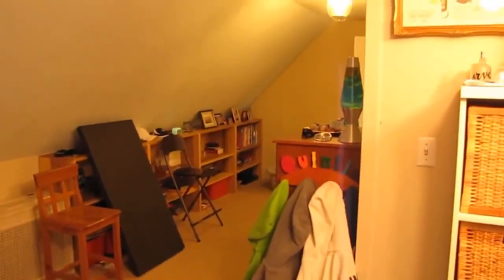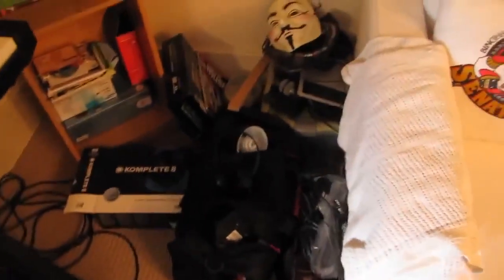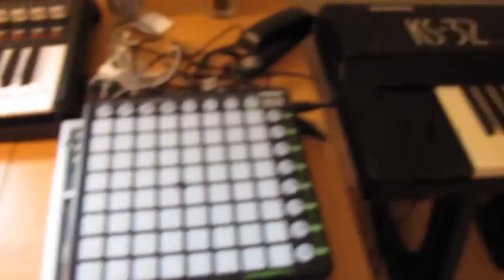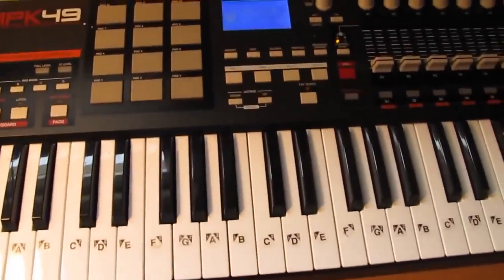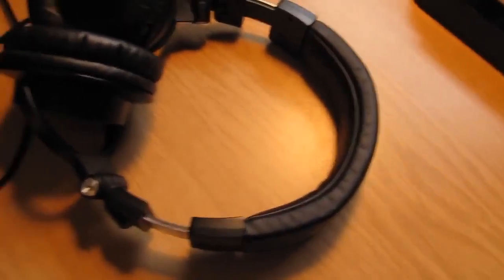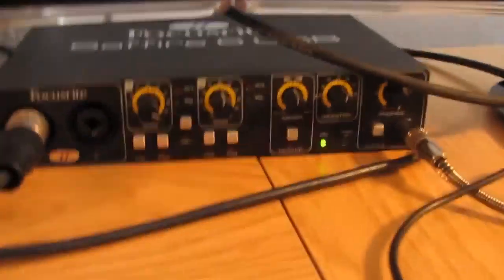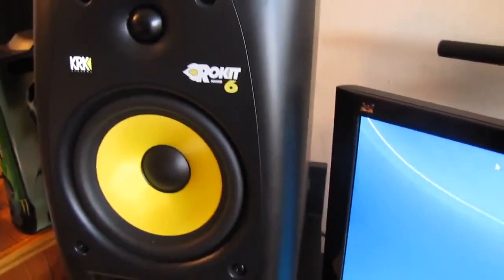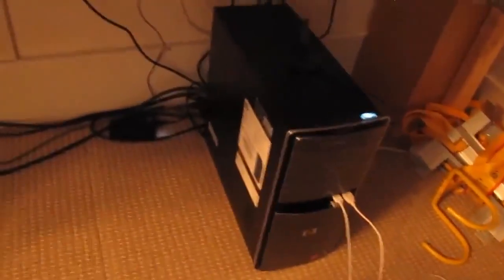Home recording studio setup with 2 basic audio mixers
Home recording studio setup.